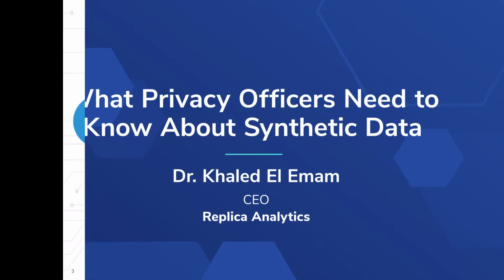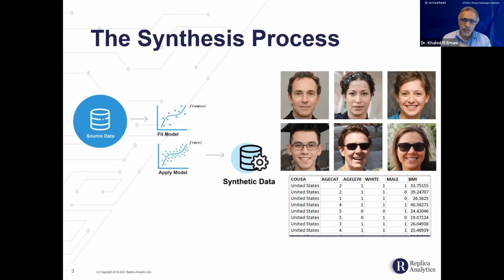Spokes: Technical Briefing: Synthetic Data: The Simulator Exchange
Dr. Khaled El Emam, CEO of Replica Analytics discusses how data simulators work.

To watch the whole SPOKES session replay,